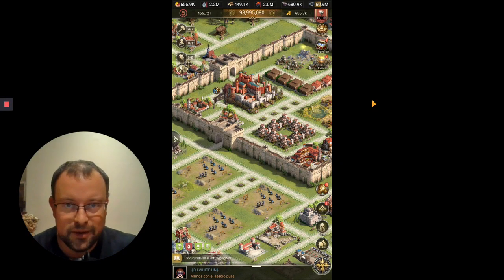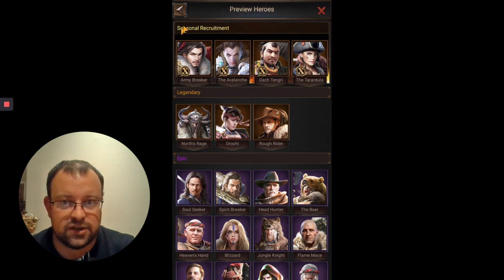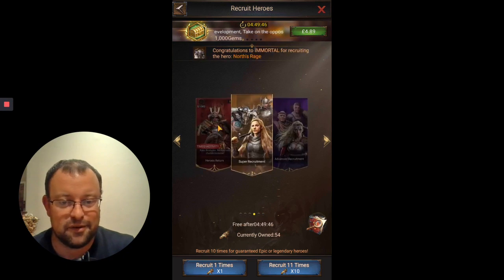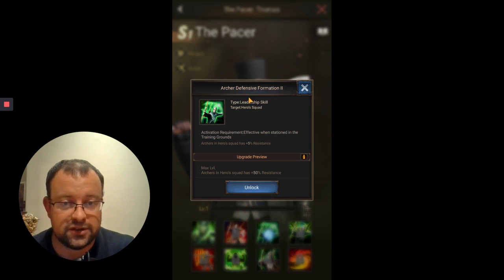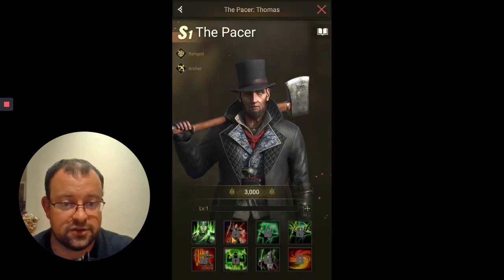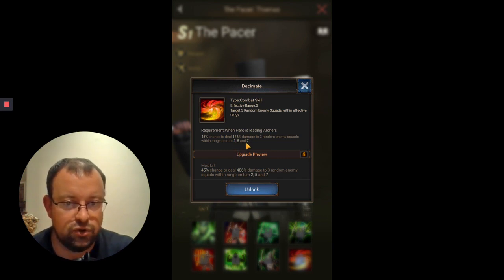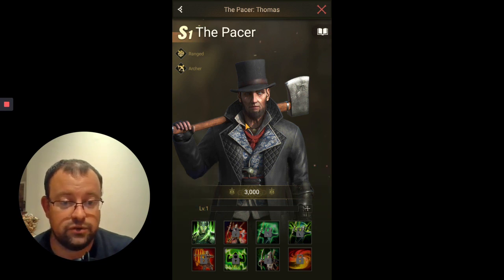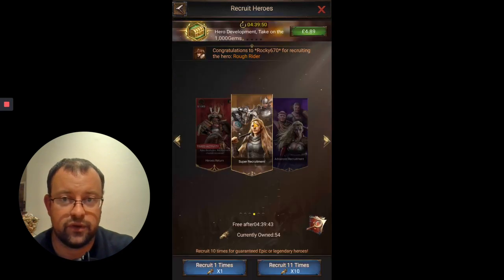Season Hero Guide - S1 The Pacer - Rise of Empires Ice & Fire/Fire & War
In the 8th video of the Season Hero Guide series we look at The Pacer. The 2nd of 3 S1 Archer heroes. We look at why he is one of the best heroes from the S1 group and we'll talk about how long you'll want to have him in your account. Plus I'll update you on the S hero I got from my FREE Super ticket this morning and how I am doing in Heroes Duel this week.